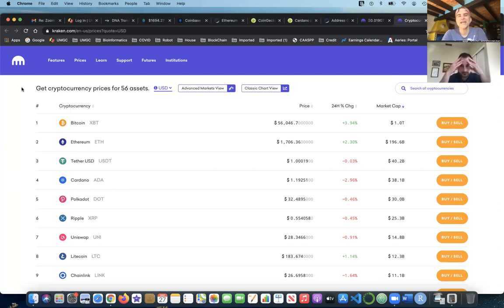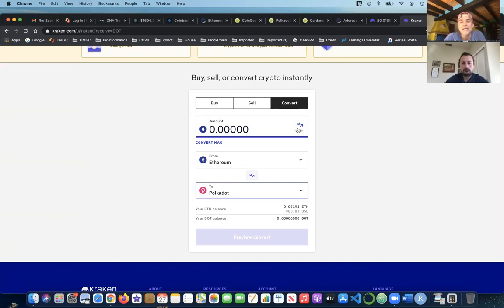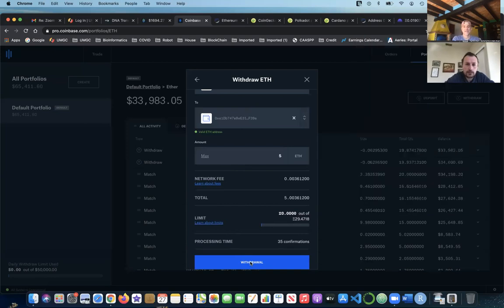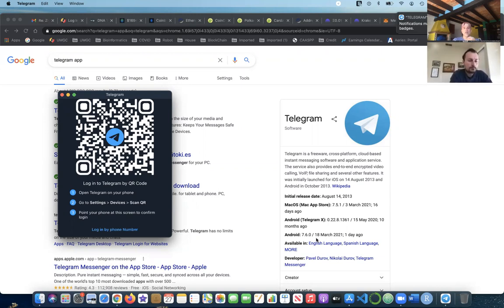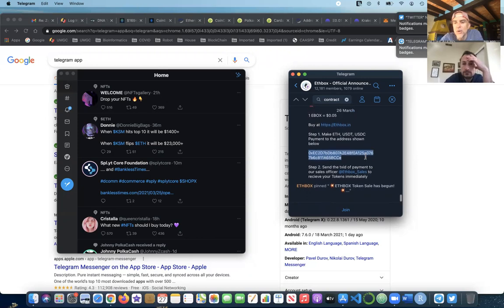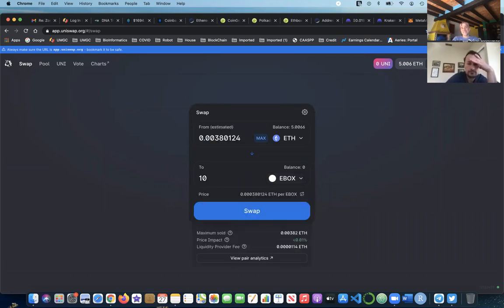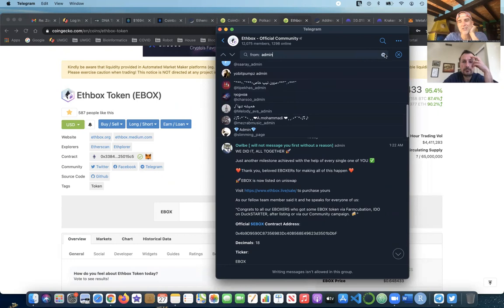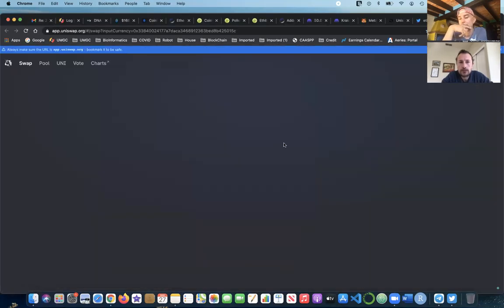Prepare For Crypto Project Launch Purchase Coin UniSwap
Be ready to move funds from your exchange to your metamask wallet. Sending Eth from Coinbase Pro or any exchange to fund your metamask wallet and be prepare to purchase new coin launching